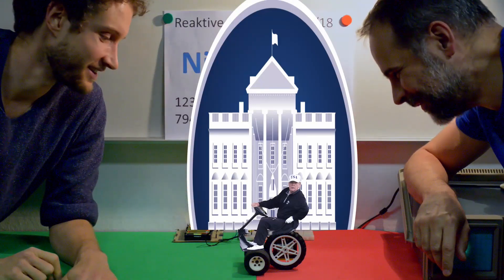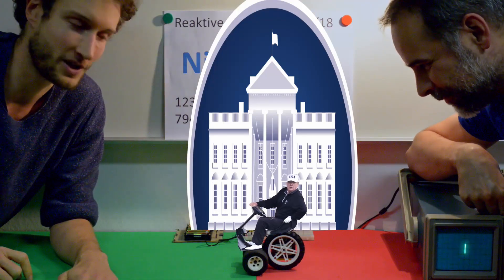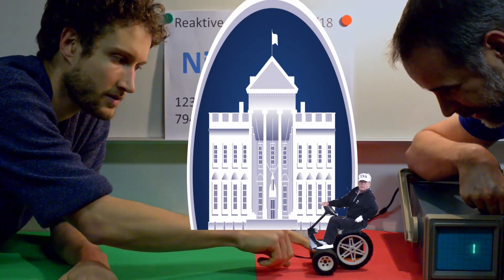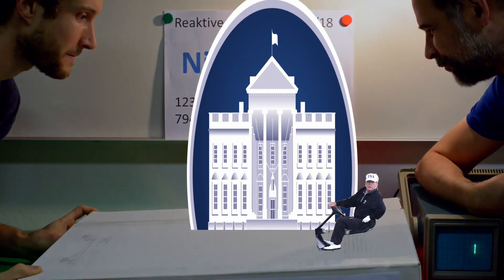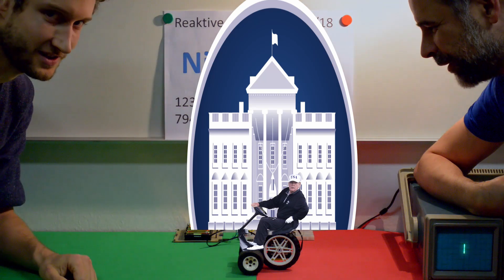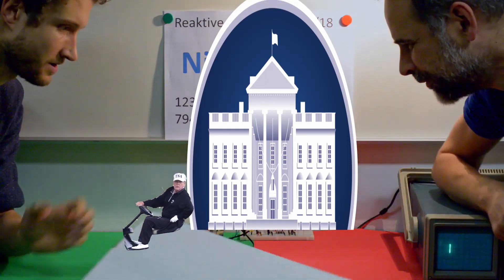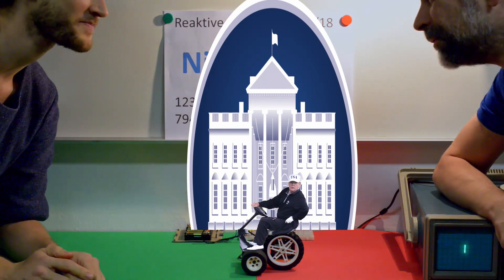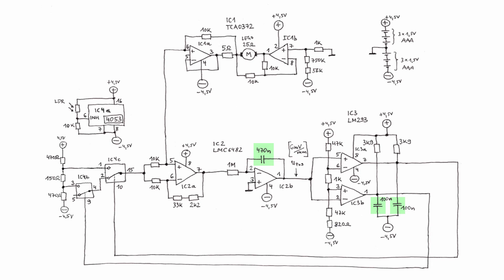Why Trump Doesn't Leave the White House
This is the opening video of a new series on reactive robotics. How does one need to be wired internally to show stubborn homing behavior?